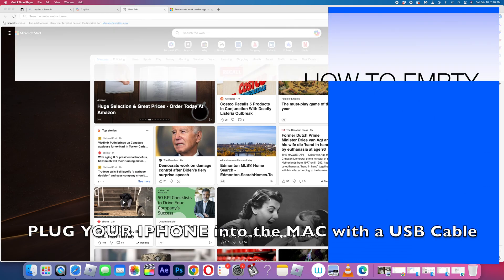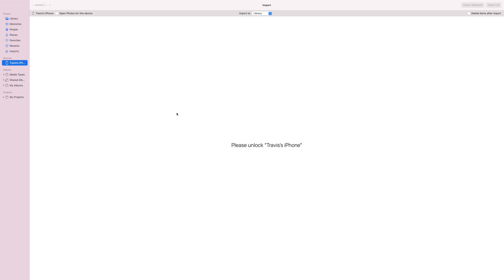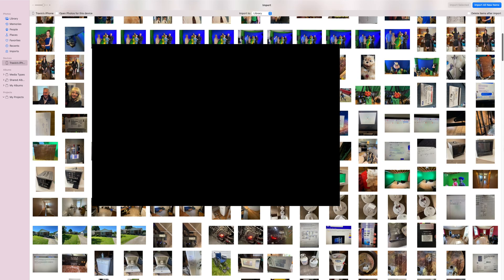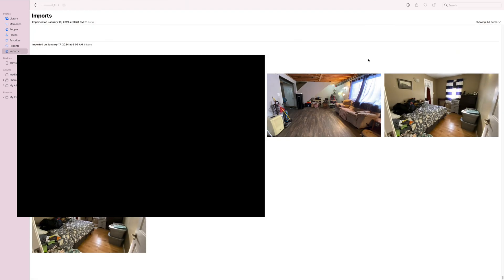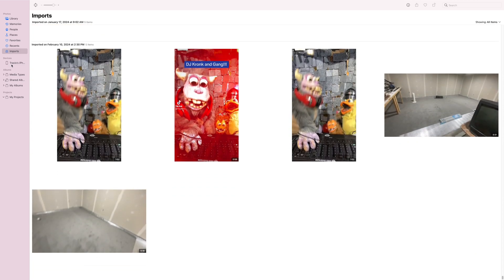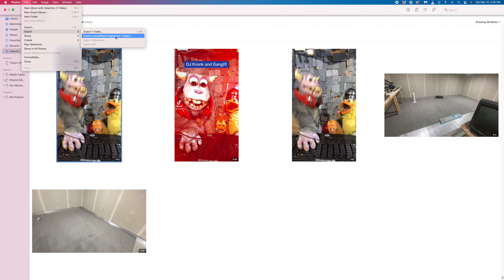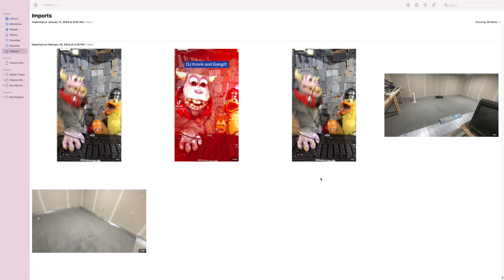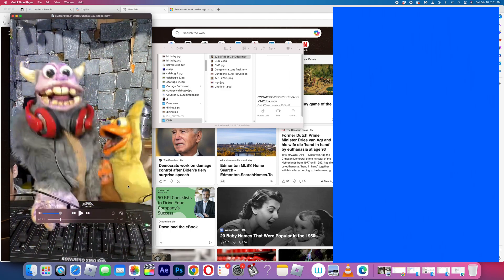HOW TO Clear/Empty your IPHONE using your MAC to Backup!!! FREE up Space on your phone!!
Title: How to Clear and Backup iPhone Photos and Videos Using Your Mac
how to move photos and videos to Mac. This how to will free up space on your phone
Connect your iPhone or iPad to your Mac with a USB cable. Open the Photos app on your computer. The Photos app shows an Import screen with all the photos and videos that are on your connected device. If the Import screen doesn't automatically appear, click the device's name in the Photos sidebar.
Description: In this step-by-step guide, learn how to safely clear or empty your iPhone, freeing up valuable storage space while ensuring your precious memories are backed up. We’ll walk you through the process using your trusty Macintosh computer.

Connect Your iPhone to Your Mac: Use a USB cable to connect your iPhone to your Mac. If prompted, enter your device passcode and follow the onscreen instructions.
Backup with the Finder:
If you’re running macOS Catalina or later, open a Finder window.
Select your connected iPhone.
To save Health and Activity data, encrypt your backup by checking the “Encrypt local backup” box and creating a password.
Click “Back Up Now.”
Delete Photos and Videos from Your iPhone:
Open the Photos app on your Mac.
If you’re using iCloud to sync your photos, they should appear in the app.
Press Command+A to select all your photos.
Right-click in the image display area and choose “Delete # Items.”
Export Photos and Videos:
Once your backup is complete, you can safely delete media from your iPhone.
Use the Photos app on your Mac to export your backed-up photos and videos.
Remember to save your backup password securely, as it’s essential for future recovery. Whether you’re decluttering your iPhone or preparing for an upgrade, this tutorial has you covered!